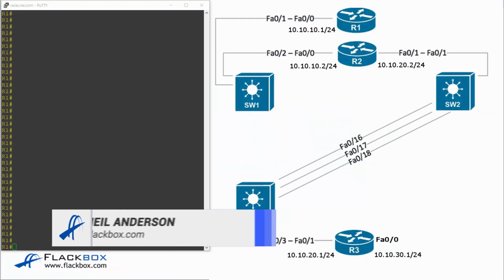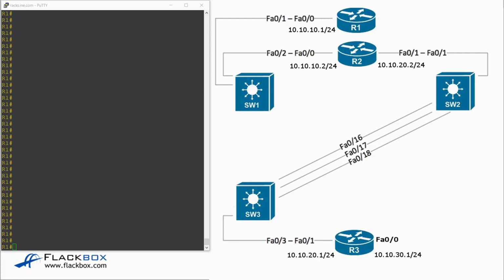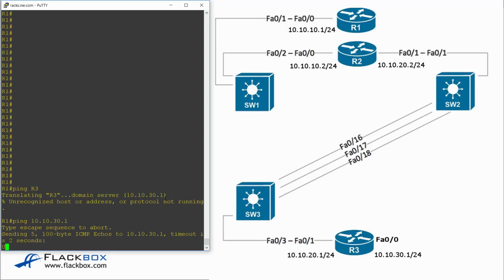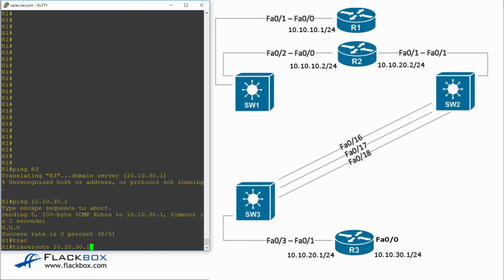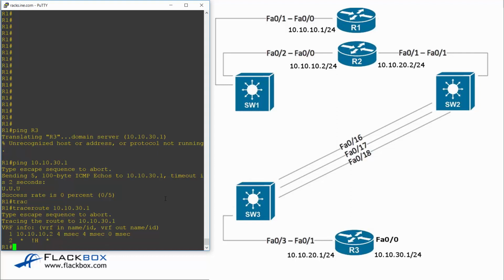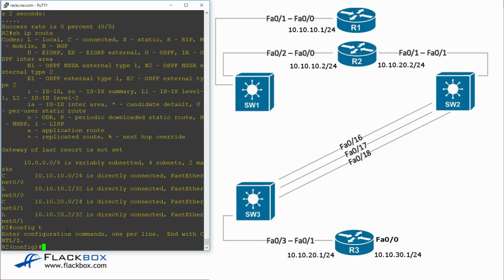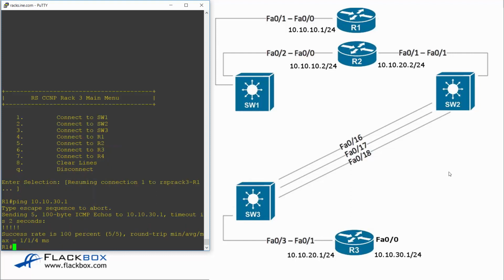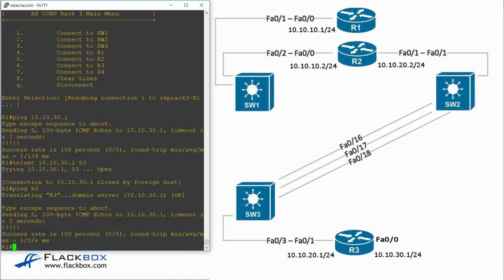The Cisco Troubleshooting Methodology Lab Example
In this Cisco CCNA tutorial, we're going to have a look at how to do some connectivity troubleshooting using the commands ping, traceroute, and telnet.

for the full blog post with text and screenshots.

Thanks!
Neil